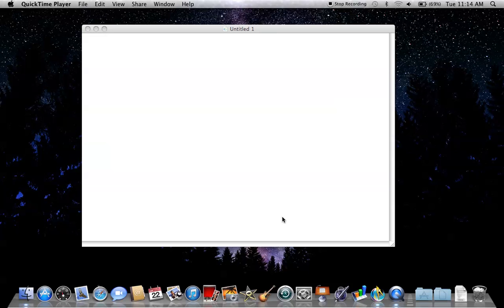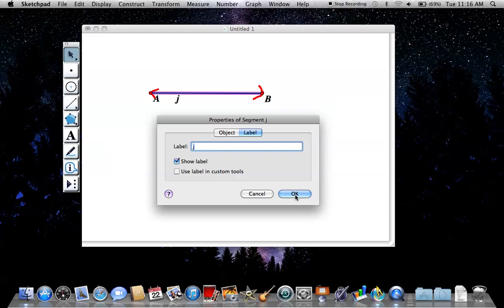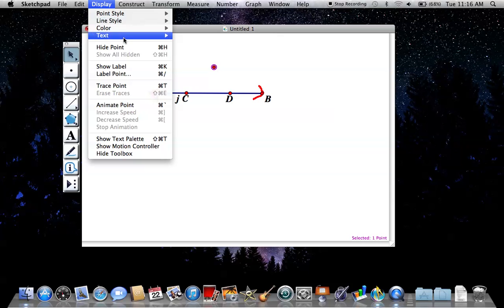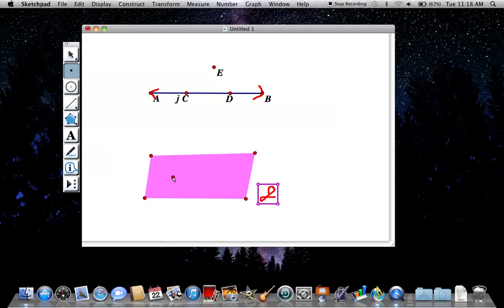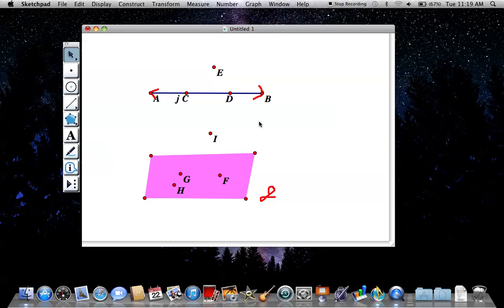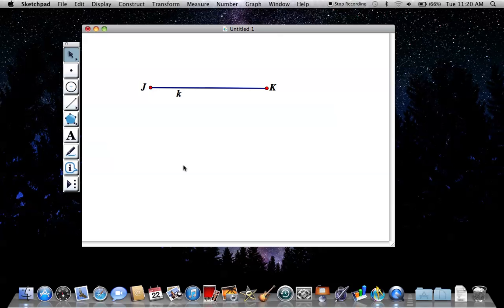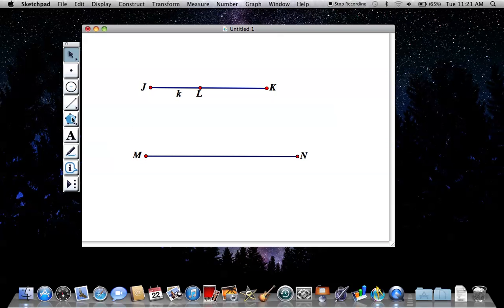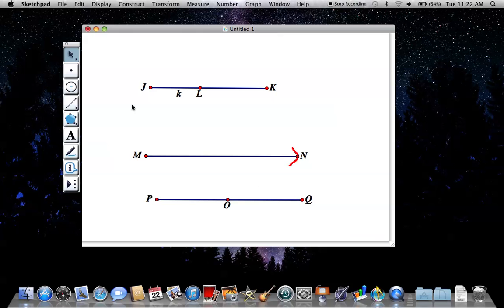Ch 1 Sec 1 Part 1